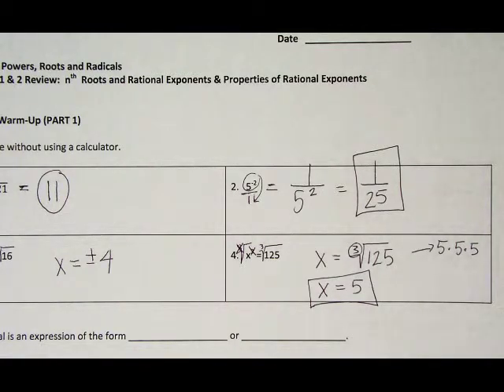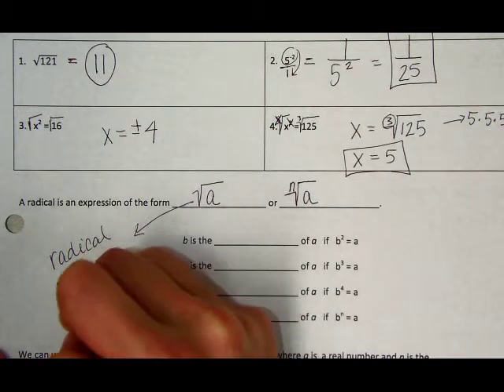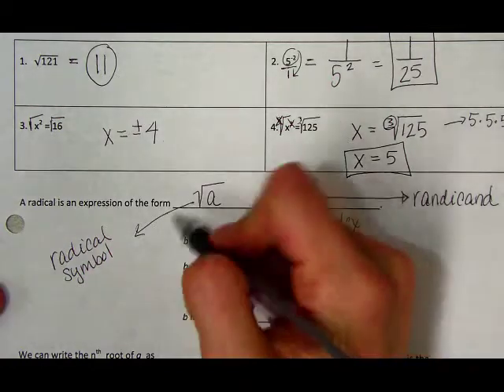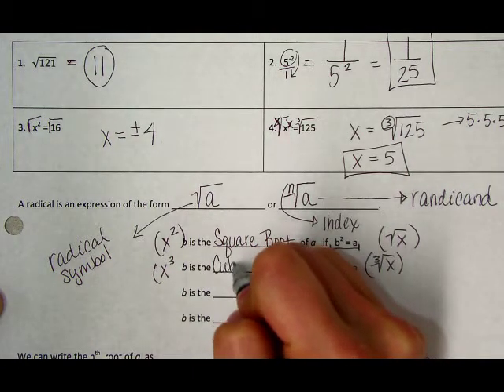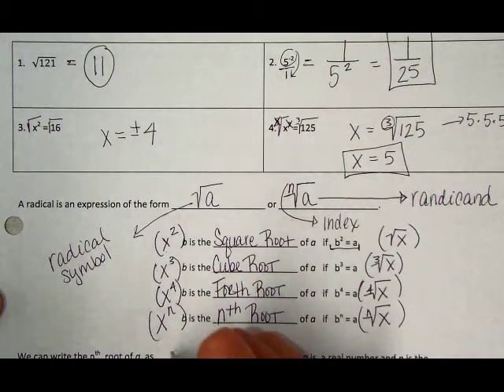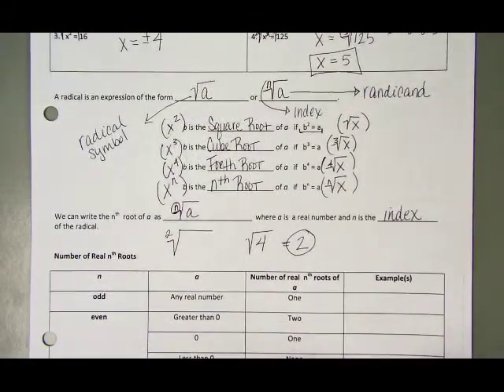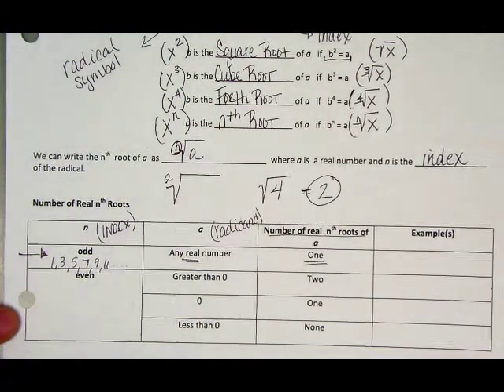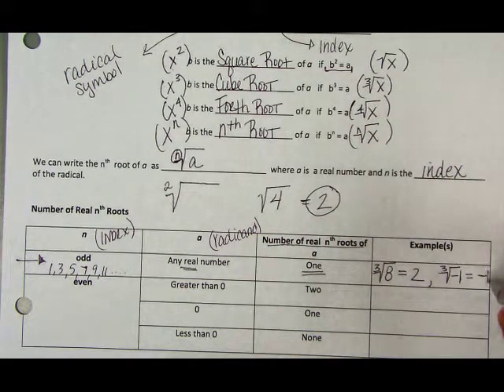A2-1 In-Class Assignment V2.mov